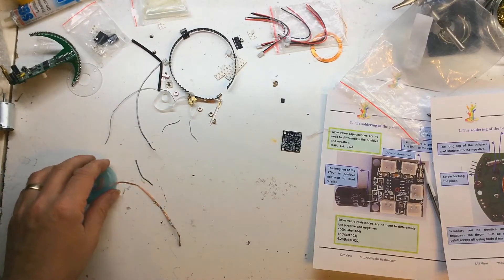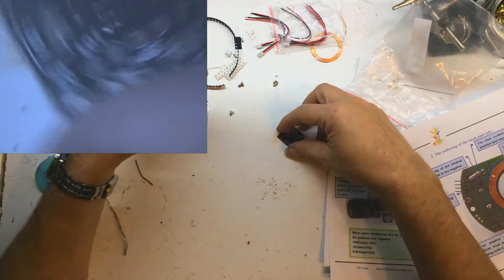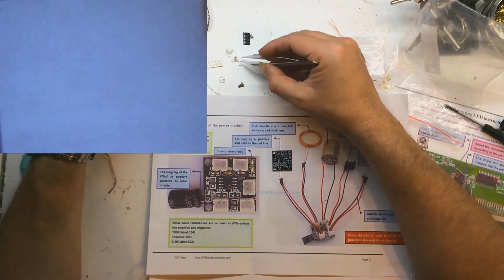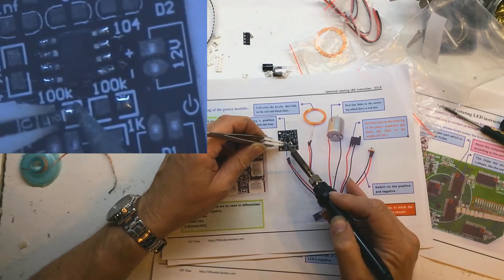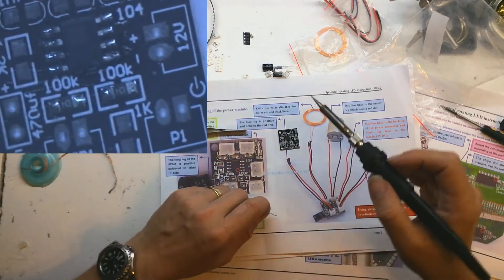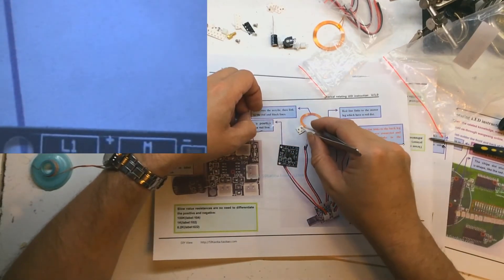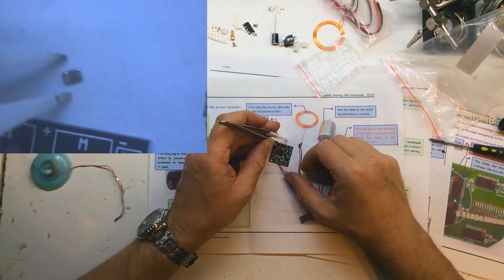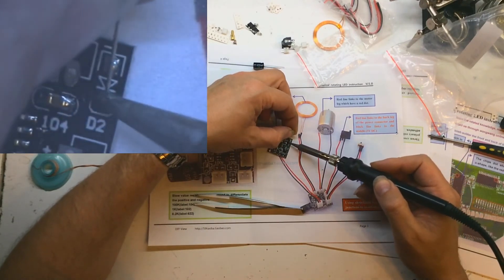DIY Spherical Rotating LED Kit POV from Banggood.com Part 7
DIY Spherical Rotating LED Kit POV from start to finish.
Part 7 Components onto PSU board